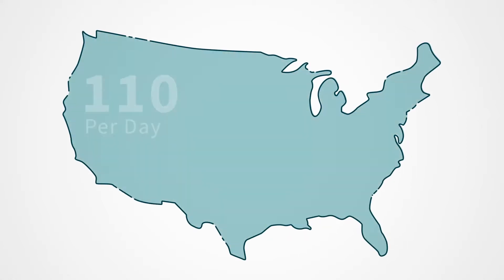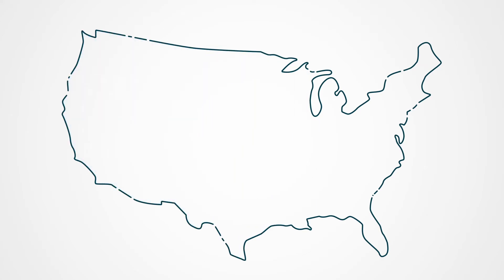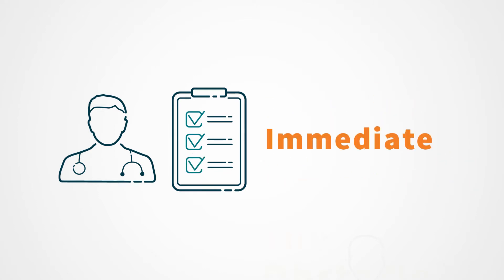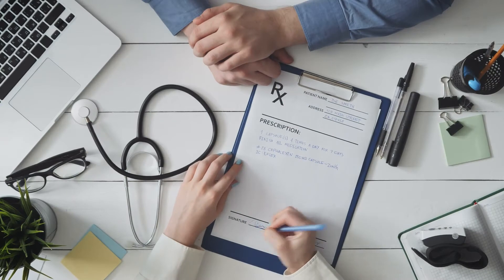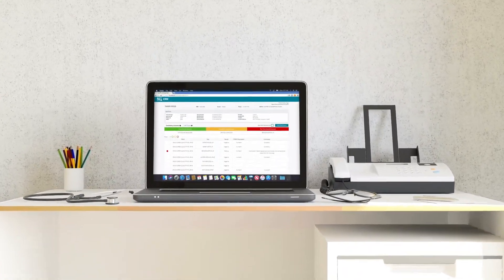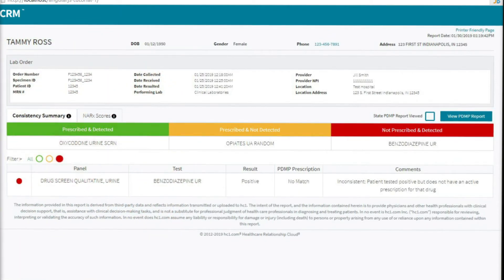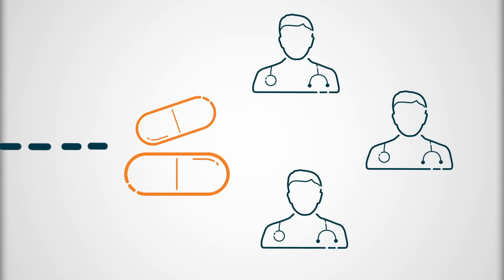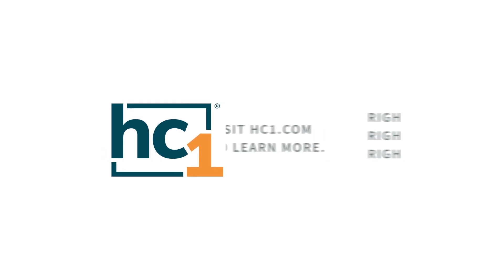hc1 Opioid Advisor©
The only automated comparison solution to provide breakthrough clinical decision support for prescribers. hc1 has made it easy to compare PDMP and clinical data to make sound decisions in prescribing efforts for patients.